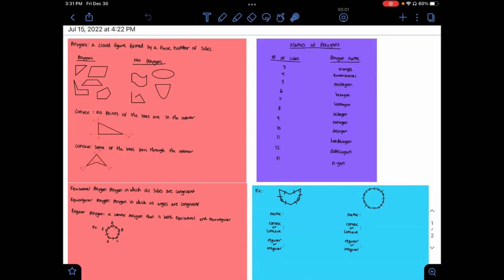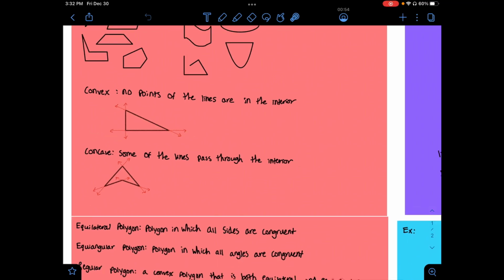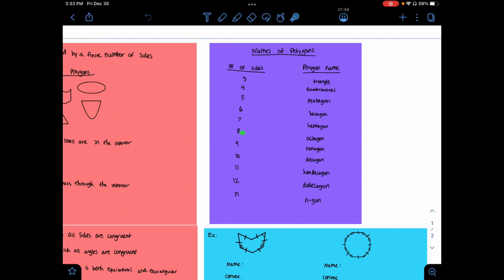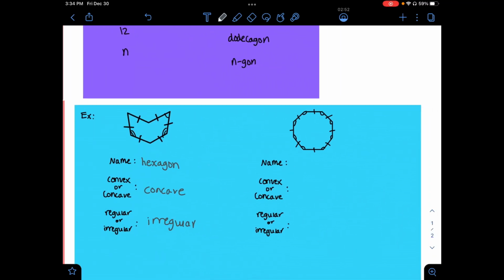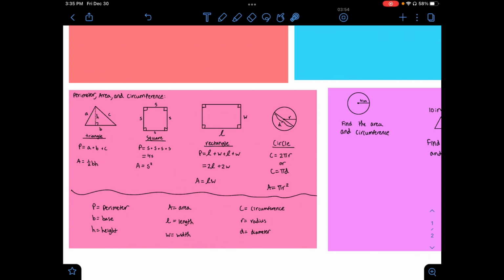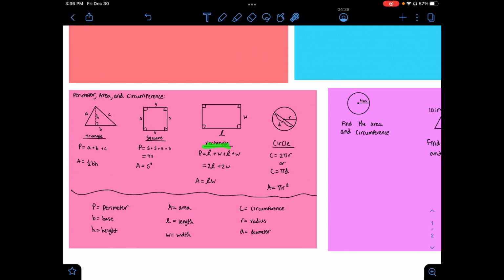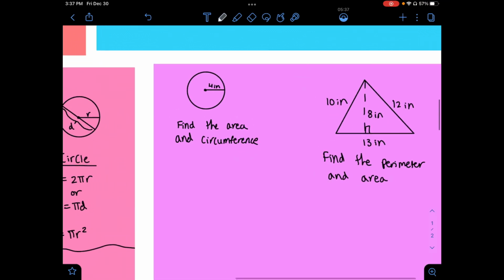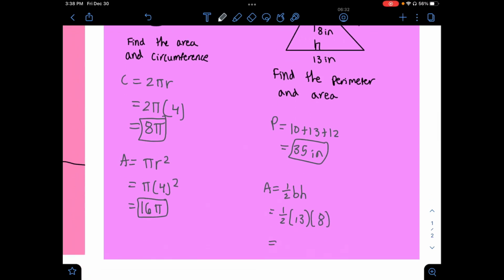2 Dimensional Figures